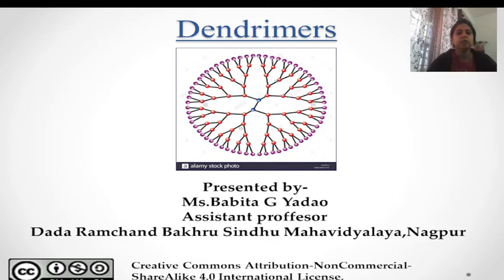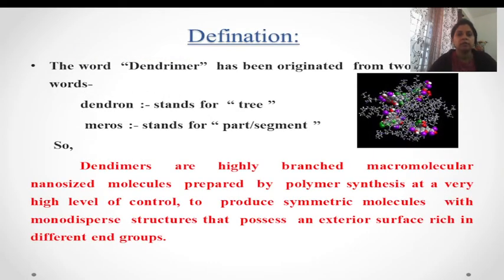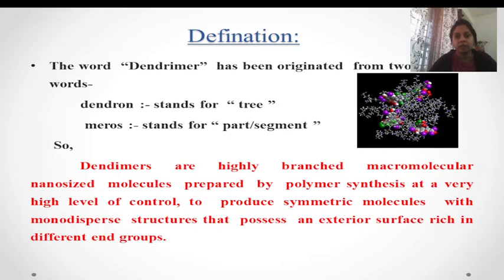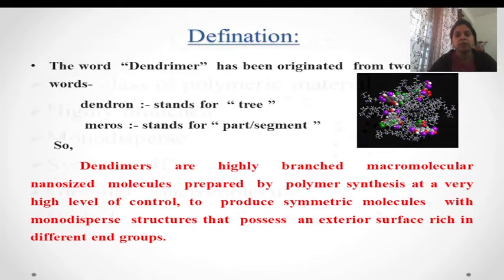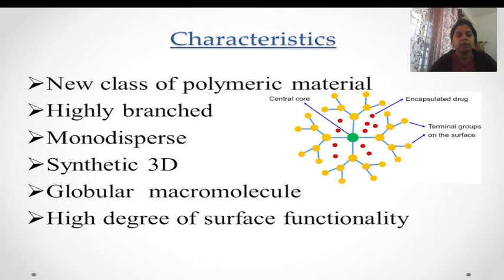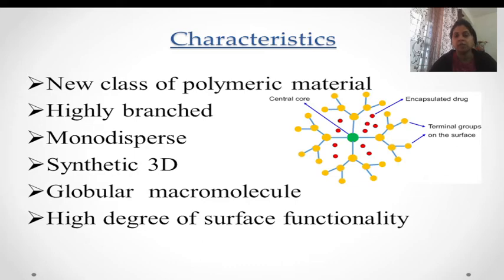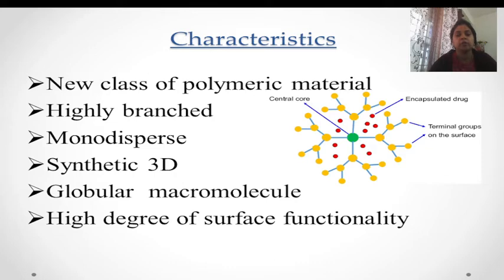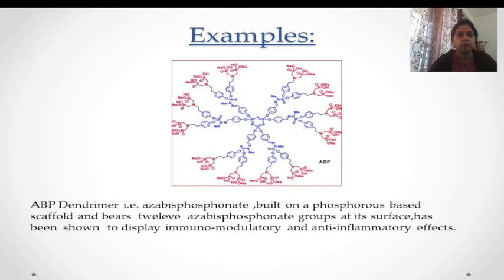What is Dendrimer?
Defination and Characteristics